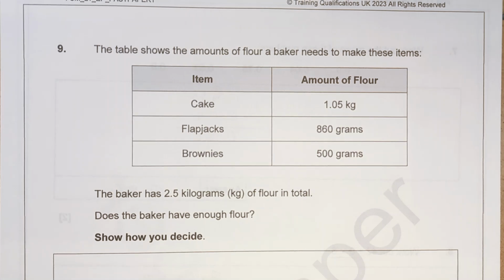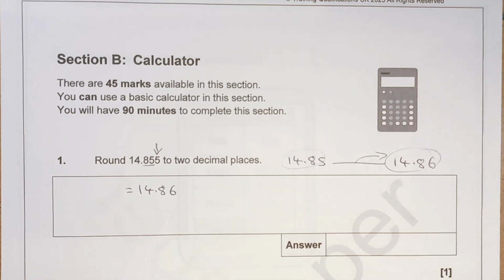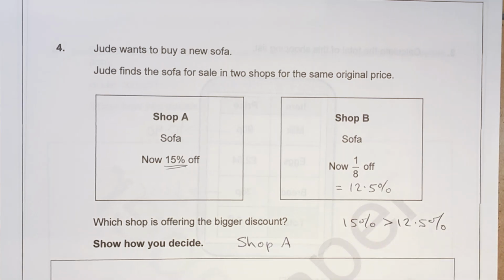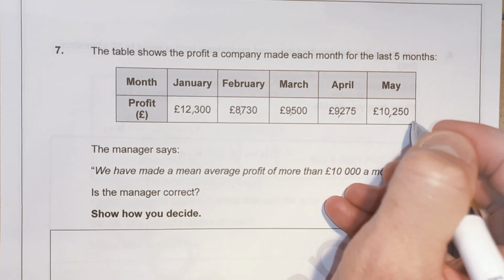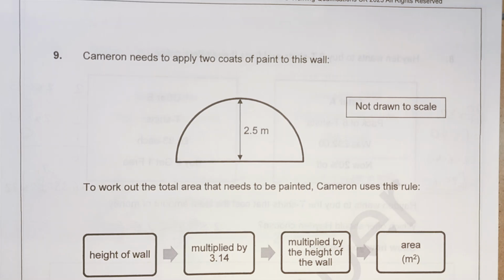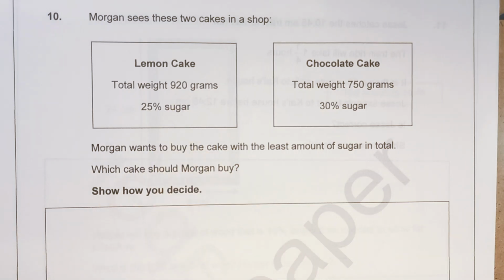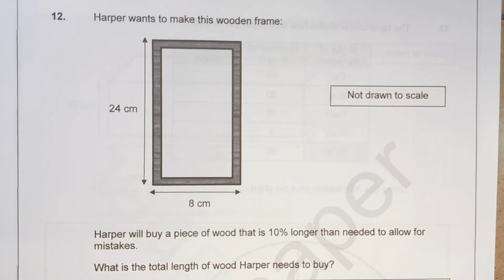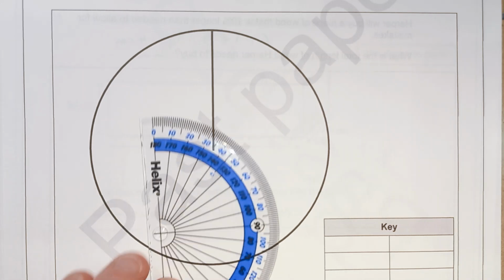Functional Skills Maths L1 Examination Paper 1 TQUK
Q1   0:21​​,   Q2   1:06,   Q3   1:34,   Q4   2:18,   Q5   3:04
Q6   4:18,   Q7   5:58,   Q8   7:02,   Q9   8:16

Q1   11:09​,   Q2   12:06​,   Q3   12:45​,   Q4   13:55​,   Q5   15:35​,
Q6   17:28​,   Q7   19:01​,   Q8   20:50​,   Q9   23:5​2,   Q10   26:18​,
Q11   27:56,   Q12   30:02​,   Q13   32:18​,   Q14   38:21​,   Q15   39:55